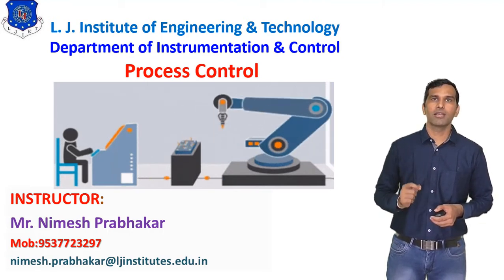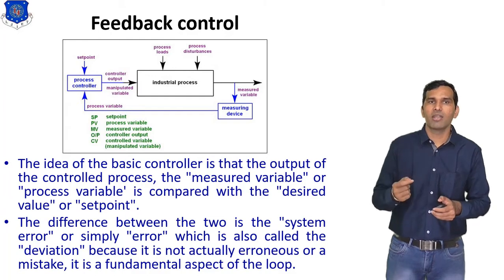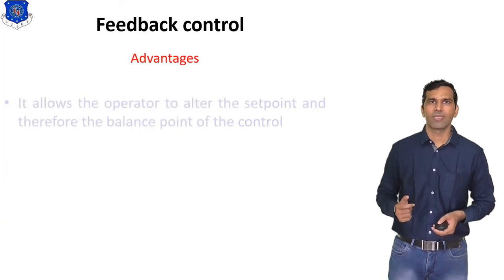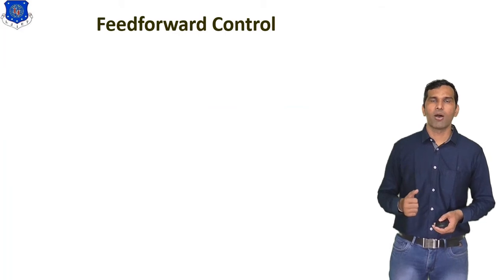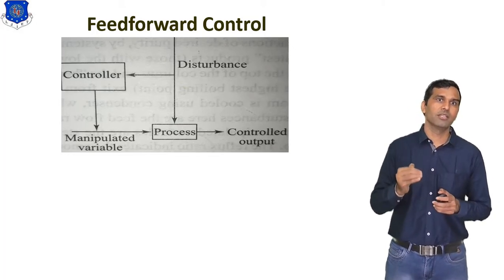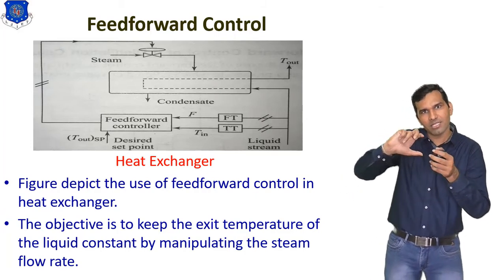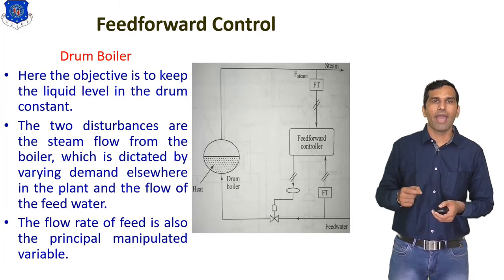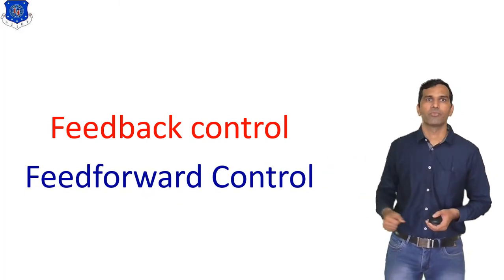Session 32_PROCESS CONTROL_SEM-5 IC_22 Oct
1. What is Feedback control?
2. What is Feedforward Control?
3. What are the advantages of Feedback control?
4. What are the limitation of Feedback control?
5. Why feedforward Control require?
6. Explain operation of feedforward for heat exchanger
7. Explain operation of feedforward for Boiler drum.